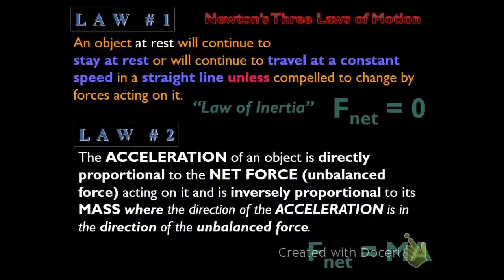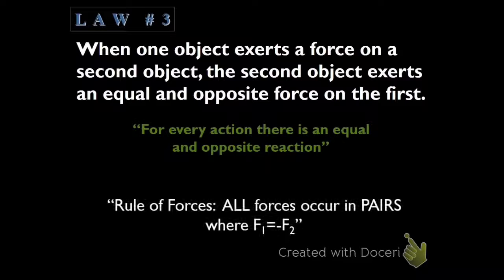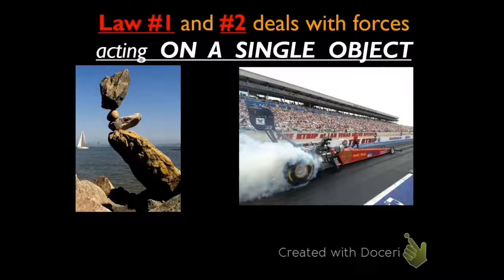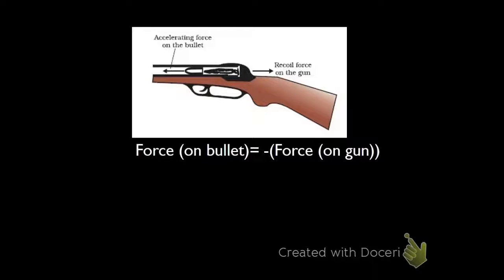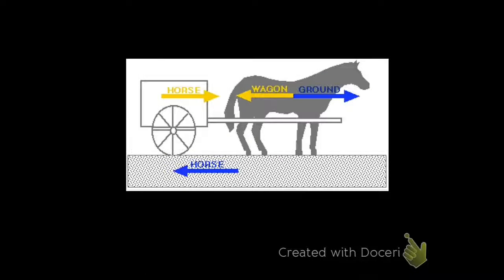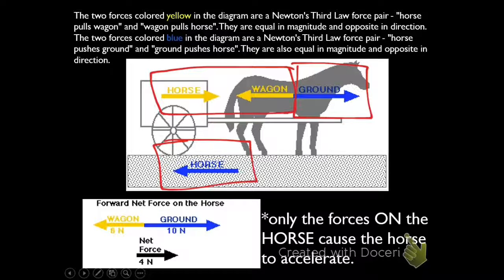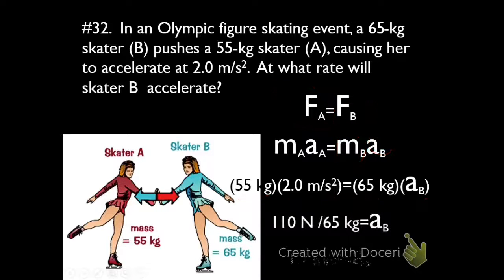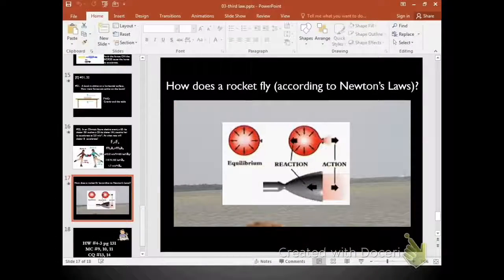Physics - ch 04 - part 4 - Newton's Third Law